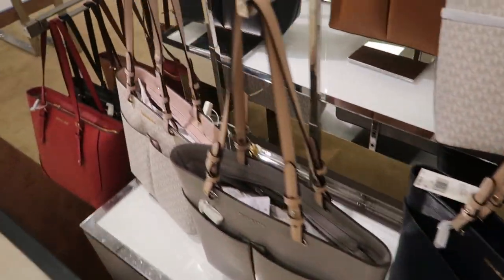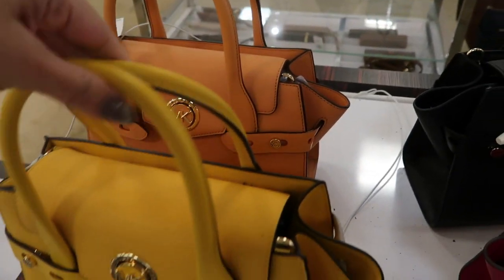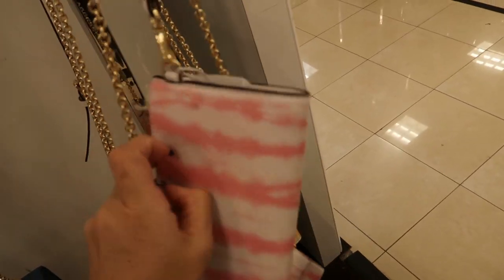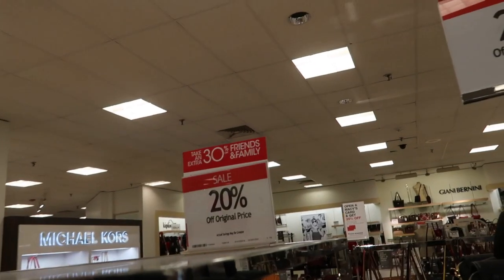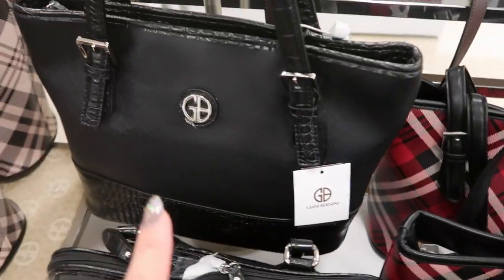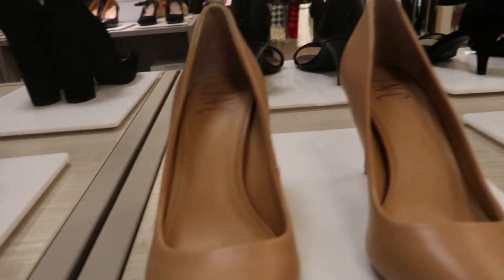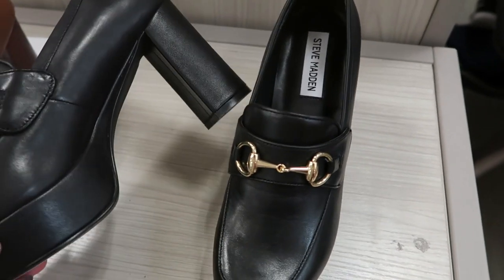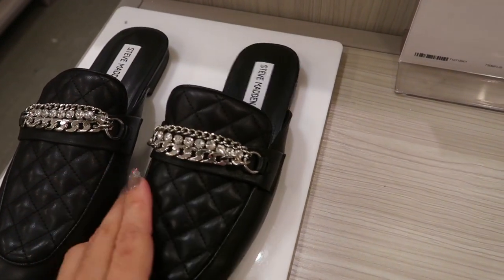MACY'S SHOP WITH ME // DESIGNER HANDBAGS AND SHOES // FRIENDS AND FAMILY SALE NOVEMBER 2020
Hi ladies! Come Shop with me at Macy's.  The Friends and family sale is until Nov 9th! The code is FRIEND but they do have exclusions on some designer brands :(

Michael Kors side pockets Tote
Michael Kors front pouch tote
Michael Kors White satchel
Michael Kors backpack
Michael Kors small flap
Michael Kors Nylon small Tote
Michael Kors Nylon large Tote
MIchael Kors hobo
Michael kors tie dye tote
Michael Kors tie dye wristlet
Michael Kors studded satchel
Coach Logo tote
Coach monogram tote
Coach Black cross body
Dooney Nylon bag
Kate Spade Satchel
INC Leopard bucket bag
inc black satchel
inc bow clutch
giani plaid tote
Guess quilted bag
Guess tweed bag
Guess quilted tote
INC rhinestone pumps
inc leather pumps
inc bow sneakers
inc slip on w/ studs
inc sneaker wedge
black rhinestone sneakers
thalia boots
inc booties
Steve Madden combat bling boots
steve madden combat boots
baretraps lace up boots
Steven Madden loafers
INc rhinestone mules
steve madden mules
inc quilted sandal
inc quilted sandal